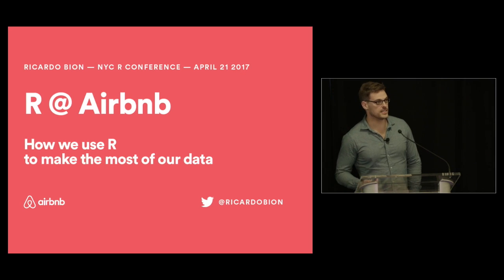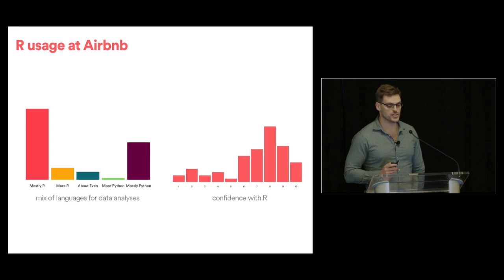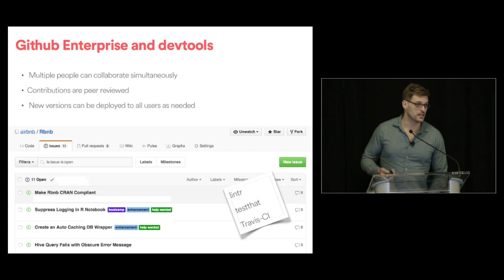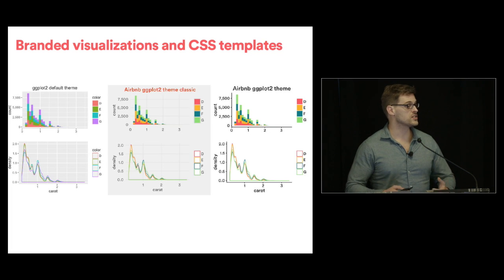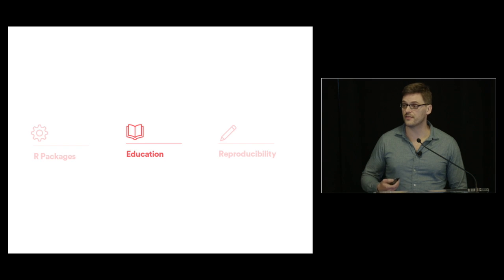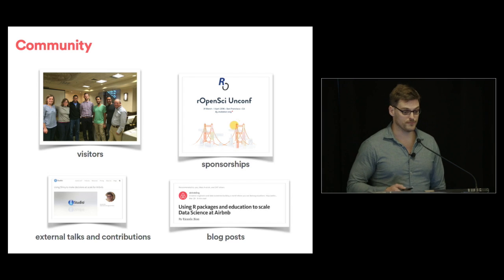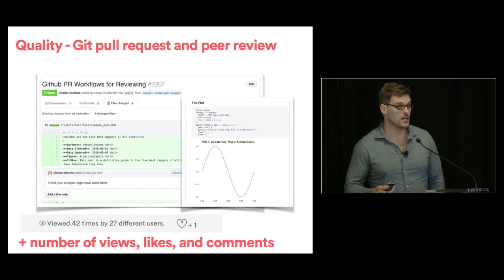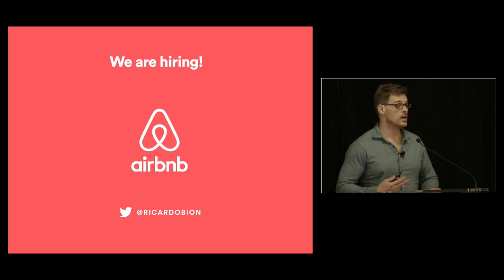How R Helps Airbnb Make the Most of Its Data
Delivered by Ricardo Bion (Airbnb) at the 2017 New York R Conference on April 21st and 22nd at Work-Bench.